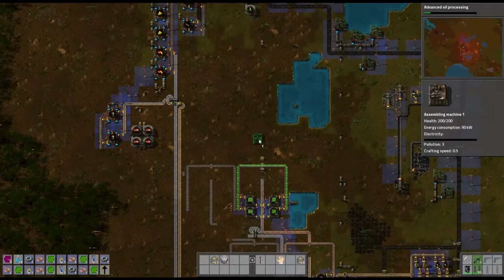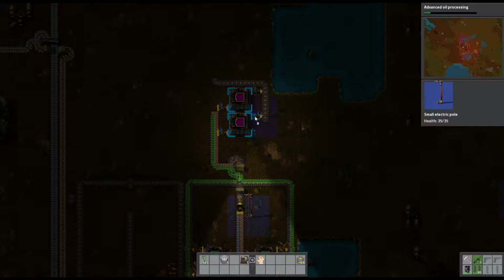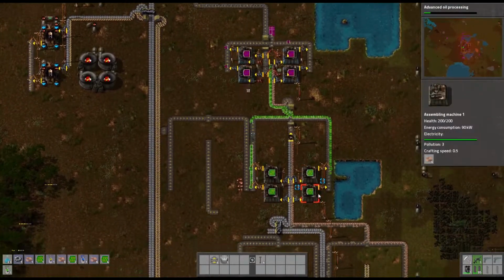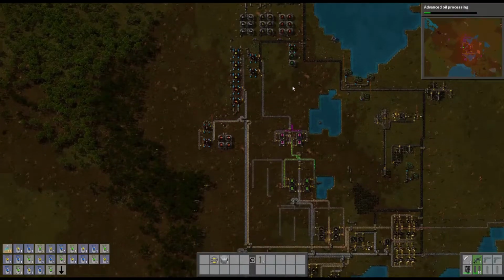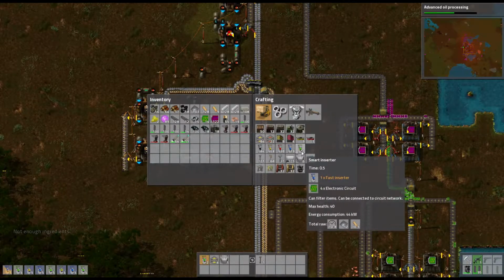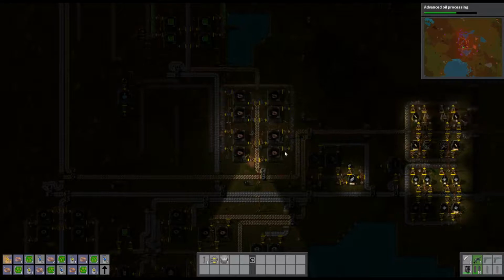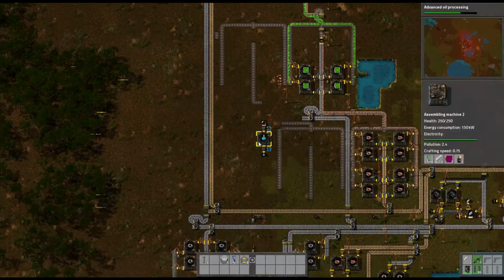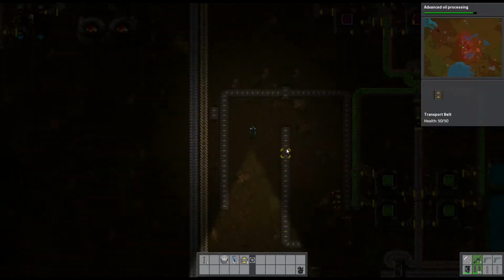Cardboard Decoy Plays Factorio! Episode 15: Fine Tuning.